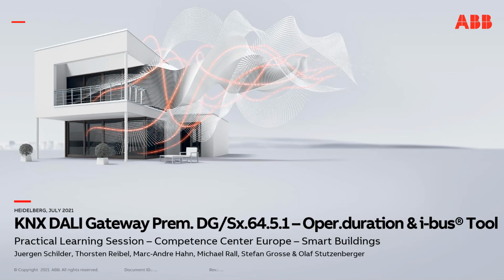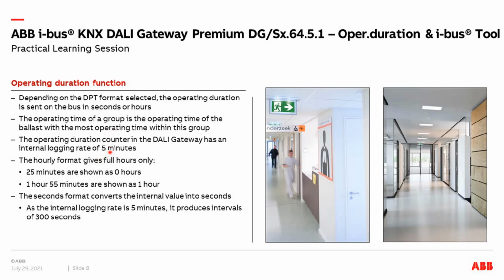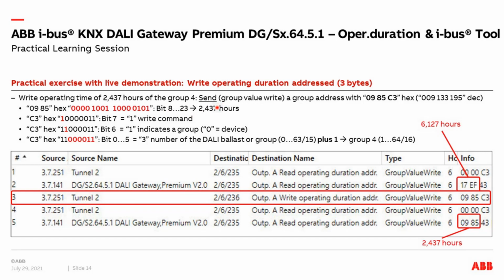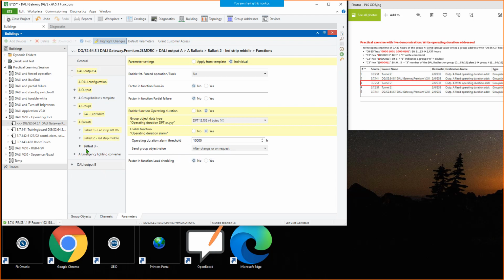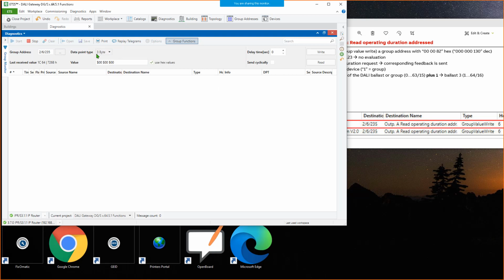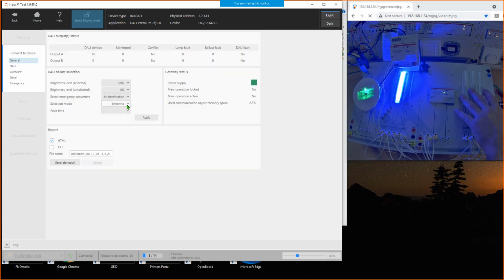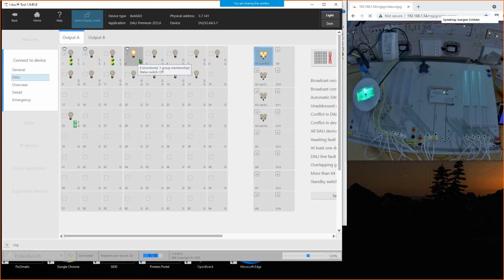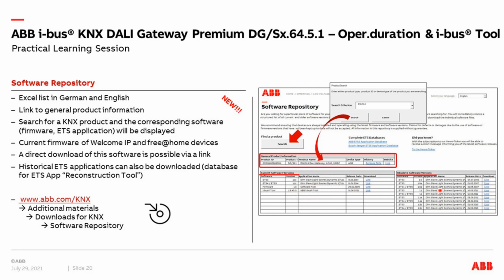Practical Learning Session about KNX DALI Gateway Premium DG/Sx.64.5.1 – Oper.duration & i-bus® Tool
Practical Learning Session from the Building Automation Competence Center Europe.
Content:
- Application program 2.0
- Operating duration per ballast/group
- Enhancements in the ABB i-bus® Tool